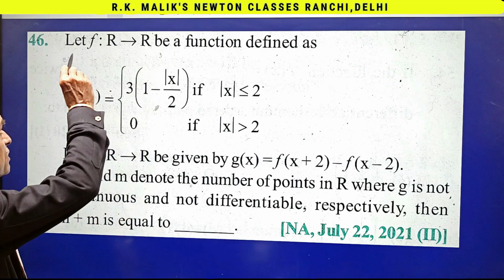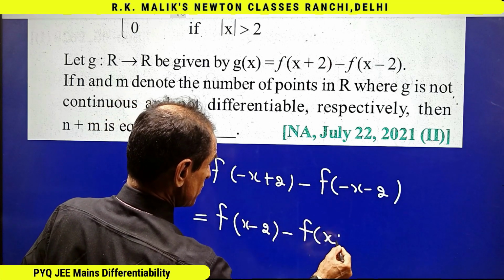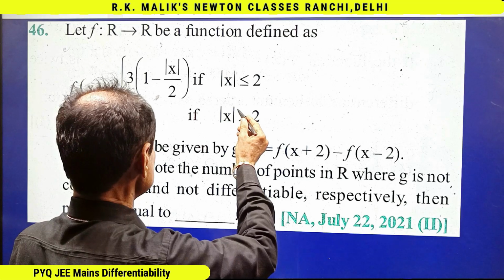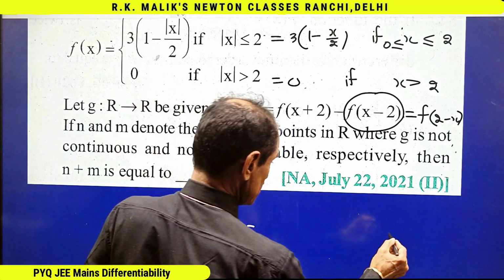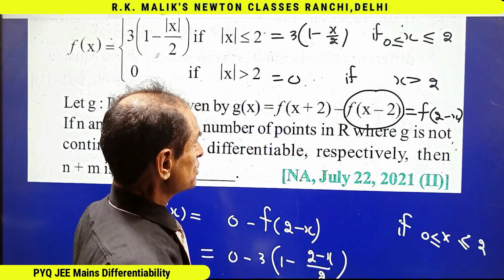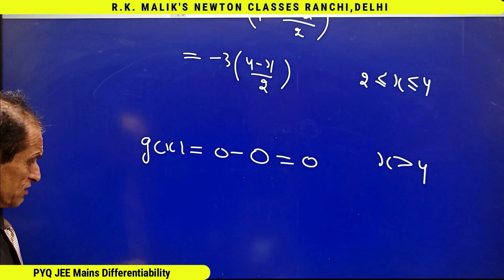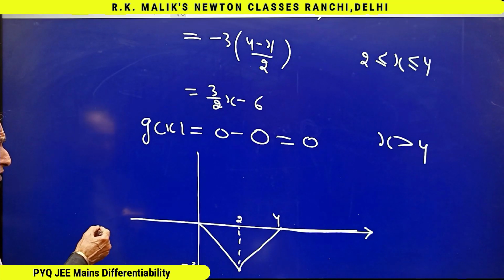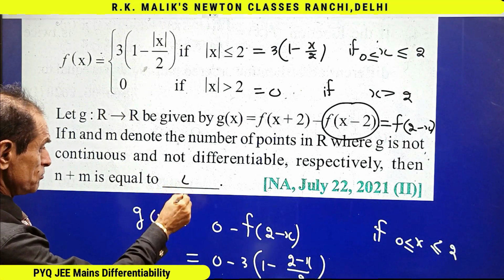PYQ, JEE MAIN, Continuity & Differentiability, 22th July 2021, Evening shift, Question-46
This Is The Question On Continuity & Differentiability From JEE Main 22.July 2021.(Evening Shift ) If You're Looking For a Solution To This Question, Then be Sure to Watch This Video. We'll Give You The SMART, SHORT, AND CRYSTAL CLEAR Solution For This Question.